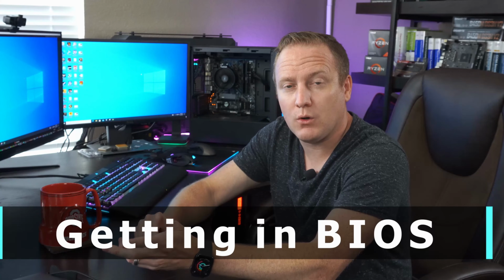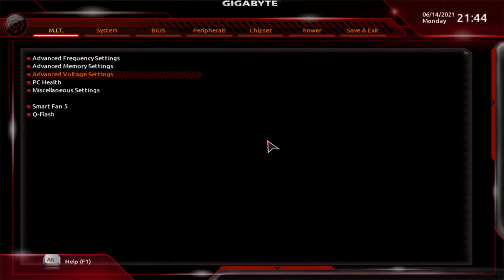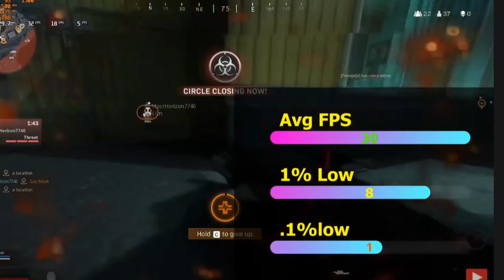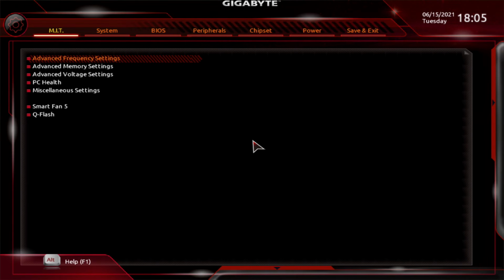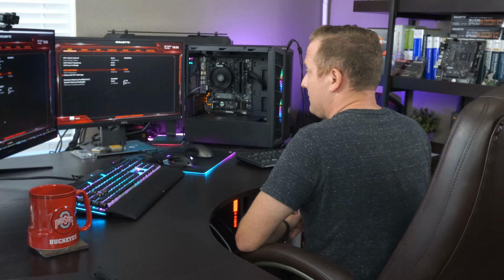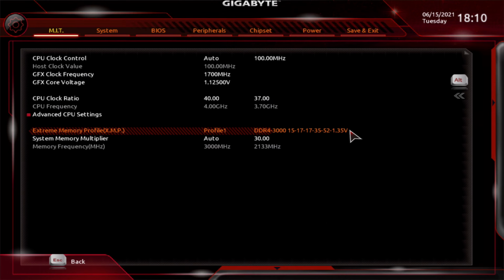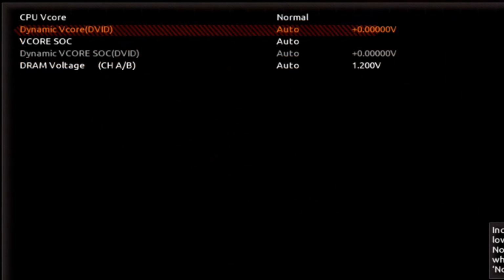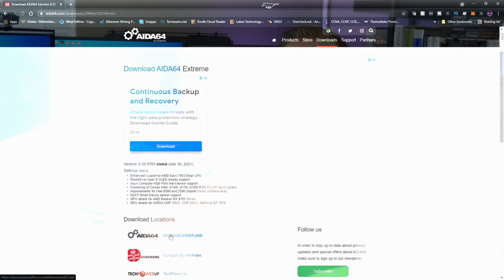Ryzen 5 3400g Overclocking - Unlock FREE Performance! A super easy tutorial w/ benchmarks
Are you looking to squeeze the most performance possible out of your Ryzen 5 3400g APU?  Look no further!  In this video I show you how in a quick and easy way to do so!

In this video I give a detailed tutorial on how to really take your Ryzen 5 3400g APU to the next level!  I specifically show you a template of where to start from, how to measure the performance gains of doing an overclock, and also the stability tools to ensure your overclock will remain stable and reliable long term.  All of this is done in the BIOS to ensure maximum always on performance!

*** PARTS: *** (RECREATE THIS BUILD!!!)
- CPU: Ryzen 5 3400g
- Motherboard: Gigabyte b450 DS3h
- RAM: Team Group VulganZ
- RAM Alternative: G.skill Ripjaw
- PSU: AresGame 500w Bronze
- CASE: Coolermaster MB311L ARGB

- Tools: iFixit Pro Tech Toolkit
- Camera: Sony a6400 4k
- Studio Lights : EDDI 20x28 Softbox
- Tripod: Mactrem 62"
- Tripod: Geekoto Heavy Duty
- Slider: Neewer Motorized Slider
- Mic: Lavalier Lapel
- RGB light

00:00  GPU Market BAD, Lets Overclock!
00:40 System Overview
02:00 Getting into BIOS
03:32 Setting BIOS Defaults
05:32 Stock Benchmarks
07:45 Stock Numbers
9:10 OVERCLOCKING!!!
15:38 Stability Tools
18:12 Final Benchmarks!